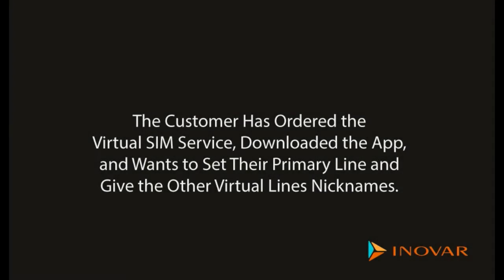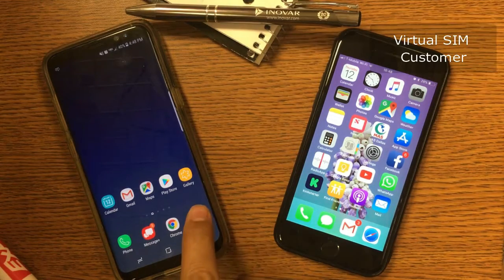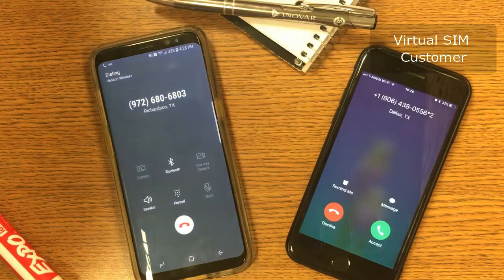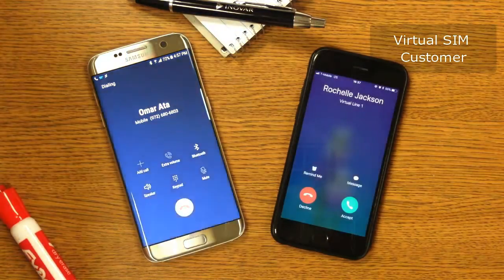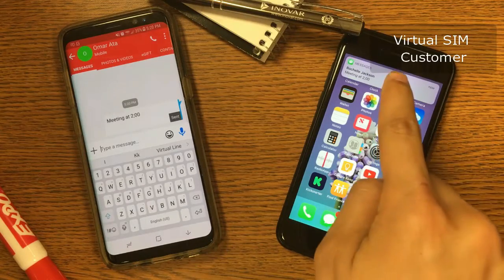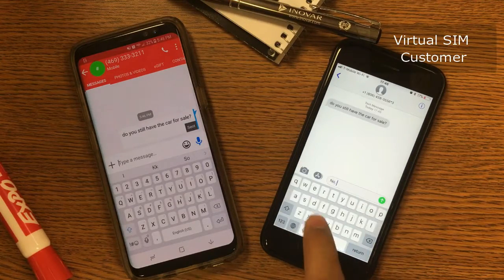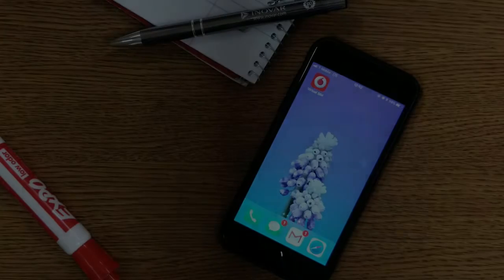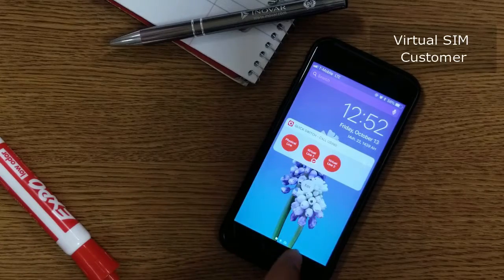Inovar Multi Line Full Demonstration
Today’s mobile world means customers are always moving and not always in the office or at home, which used to mean they HAD to either stay put … or carry additional phones. Introducing Inovar’s Multi Line Solution, a quick and convenient way for customers to have multiple phone numbers on one device, eliminating the hassle of juggling multiple phones for business or personal use.